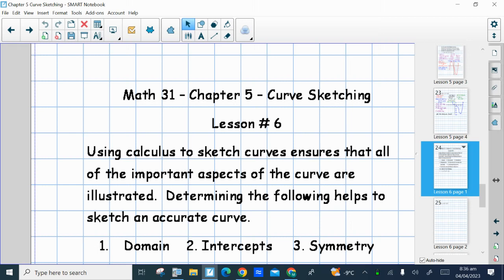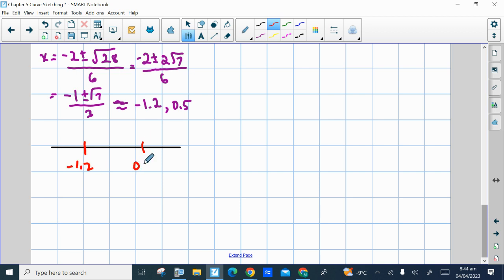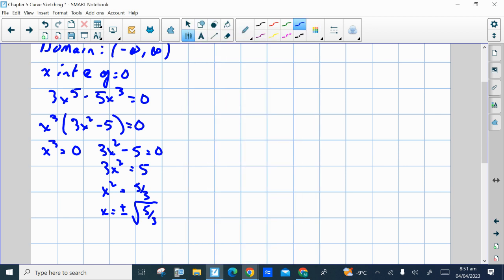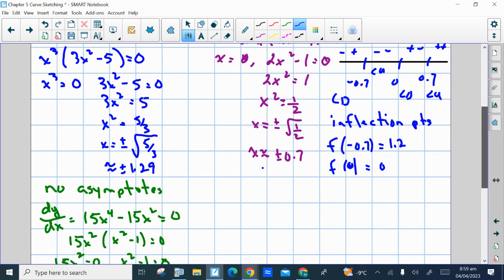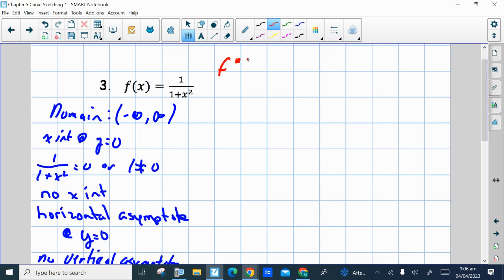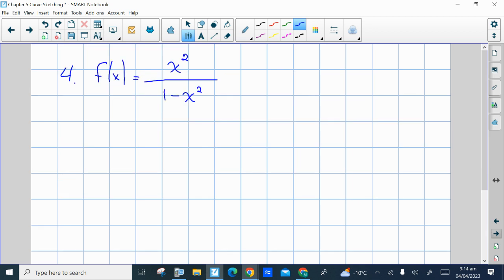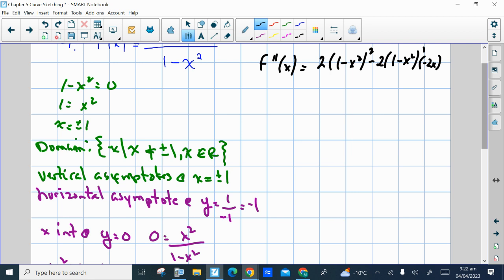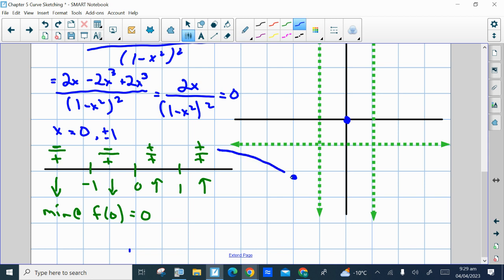Math 31 5.6